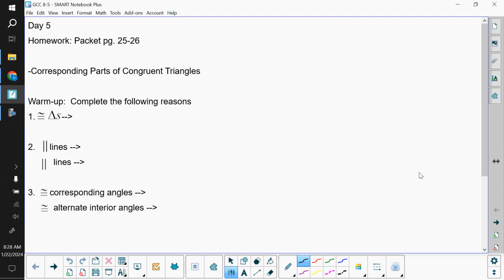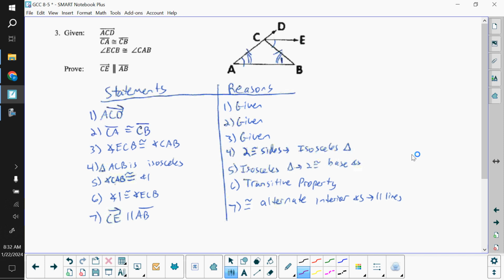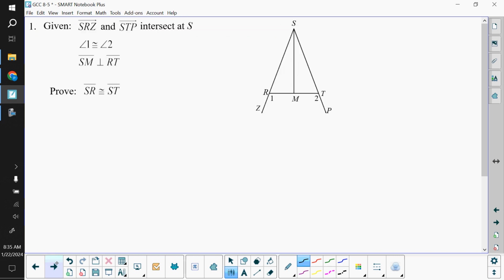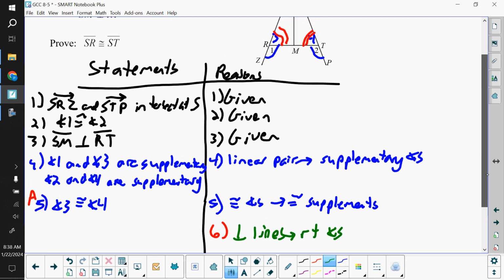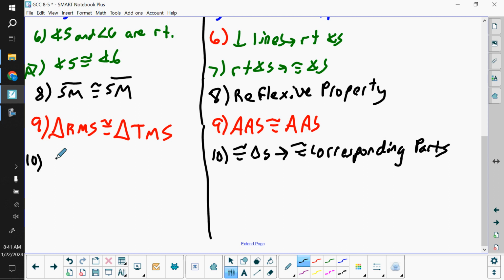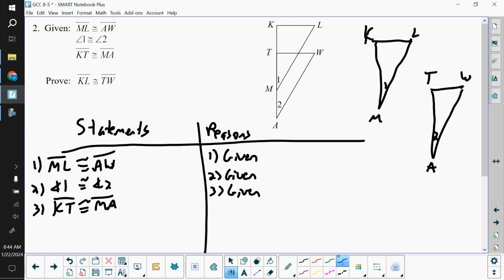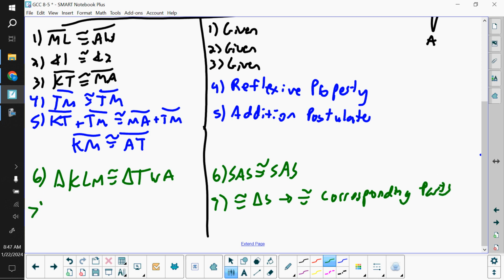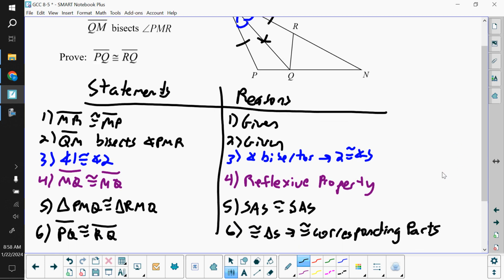Geometry Unit 8 Day 5